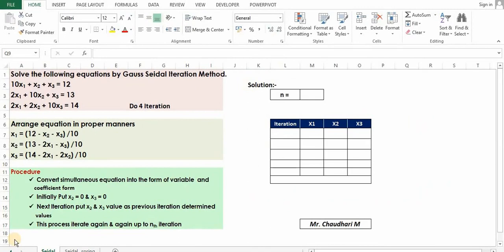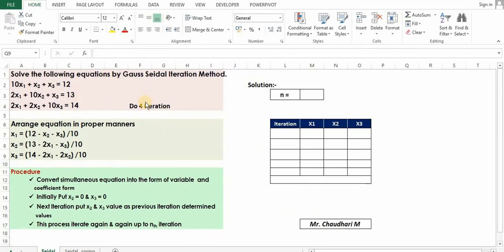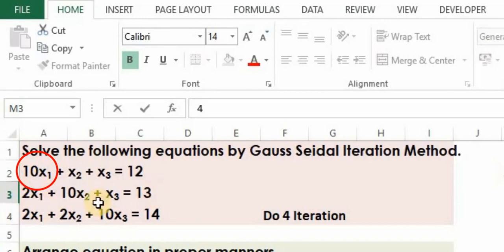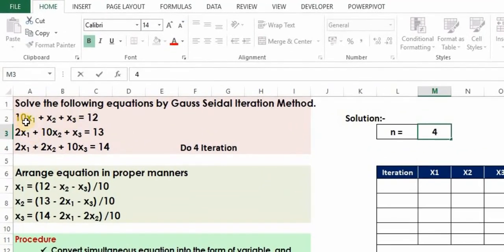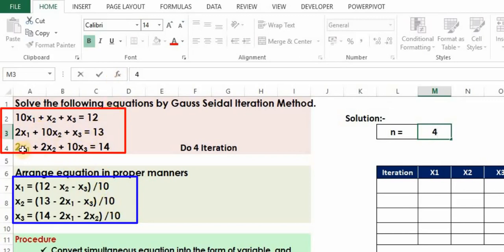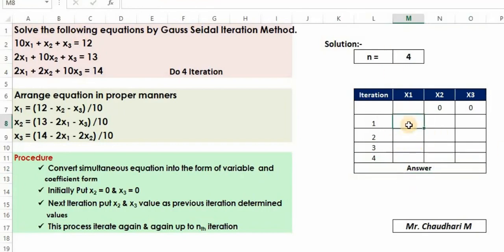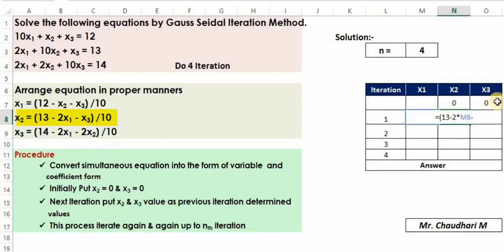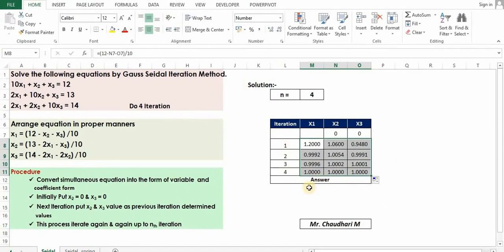Gauss Seidel method- simultaneous Equation solve in Excel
In this tutorial we learn about Gauss Seidel simultaneous equation method which is basically used in mathematical method.

Engineering Applications Based Numerical#